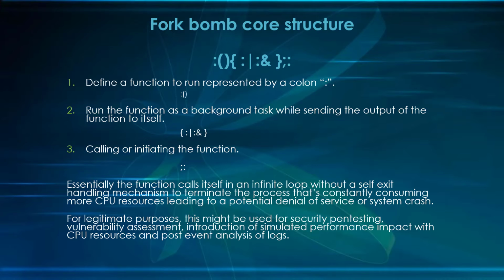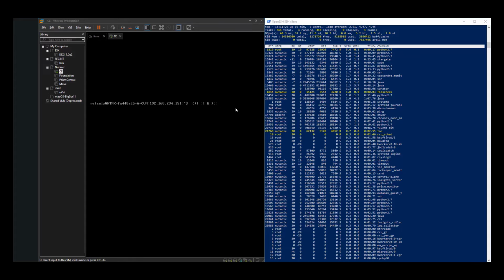Running a Linux fork bomb command on Nutanix Community Edition (CE) CVM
Thanks for taking the time to watch this video which will look at the running of a Linux fork bomb command on a Nutanix Community Edition (CE) instance of a controller virtual machine (CVM) on Nutanix AHV hypervisor running in VMware Workstation 16.

All 3rd party rights are exclusive to the property of the respective entities.

Hope you enjoyed this video and we look forward to providing future content that may help you.